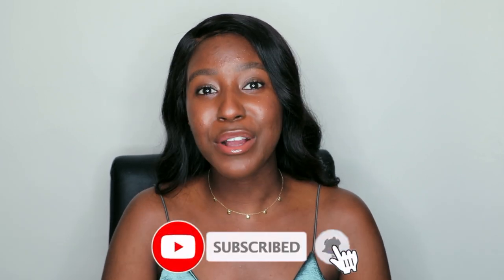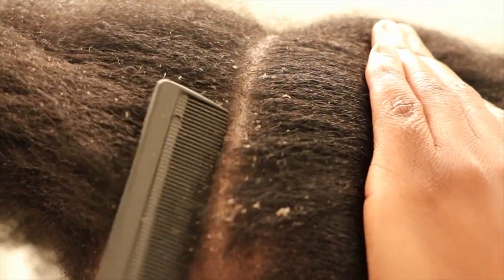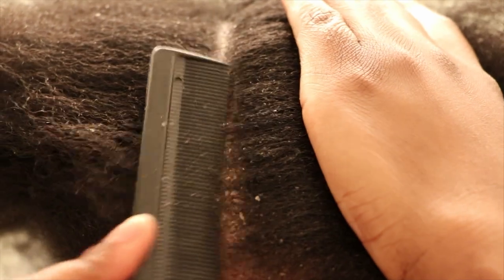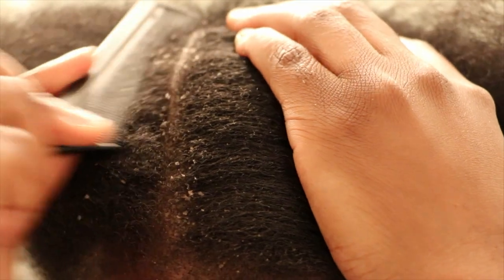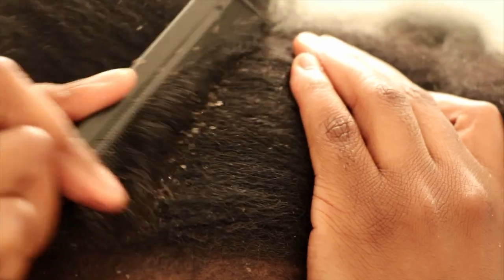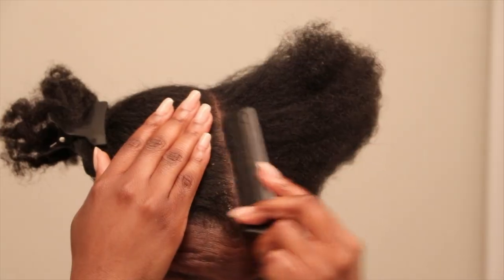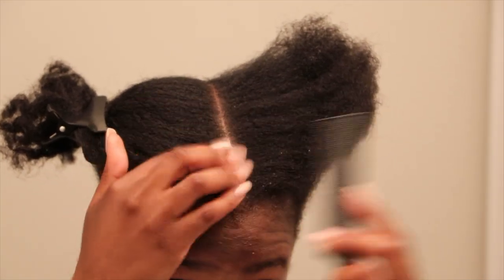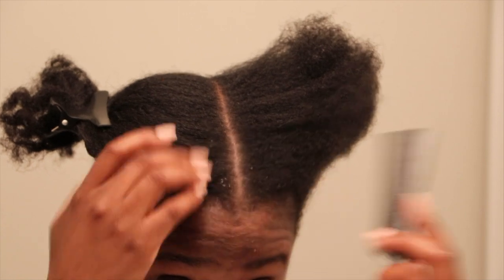I Tried Apple Cider Vinegar Rinse For DRY SCALP & FLAKES for 14 Days | Lakisha Adams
In today's video, I am sharing my 14-day experience using a diy apple cider vinegar rinse to help get rid of dry, itchy, flaky scalp on my 4c natural kinky hair.